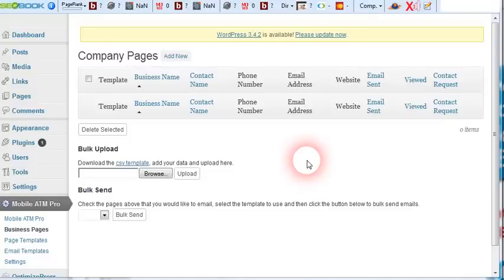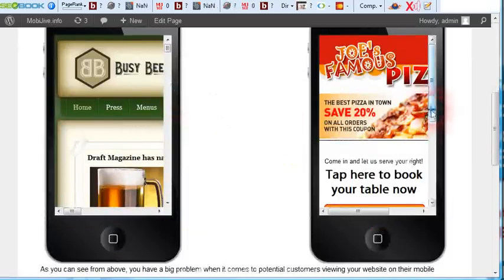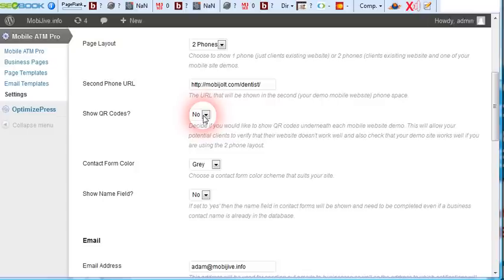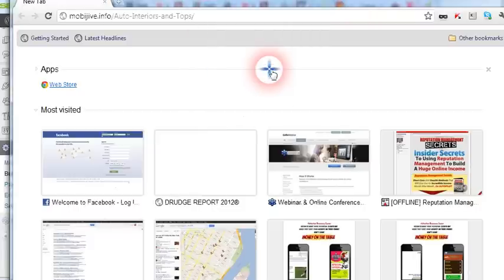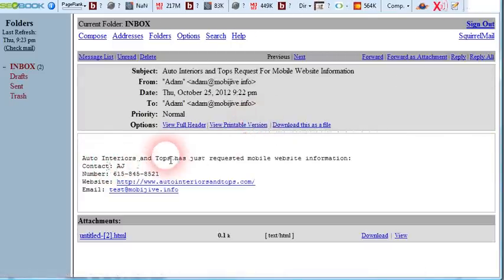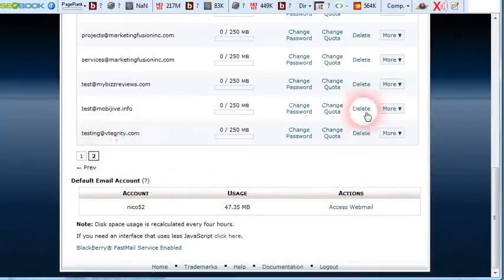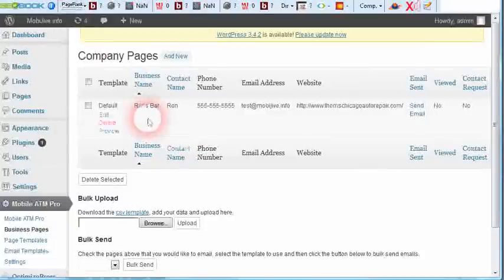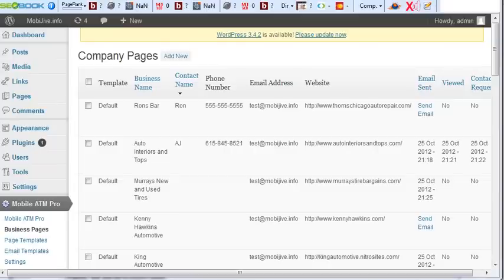Mobile ATM JV Deno